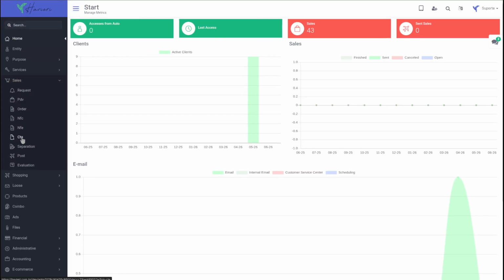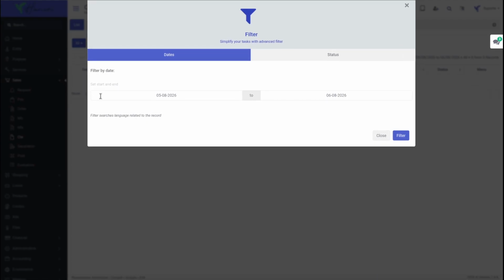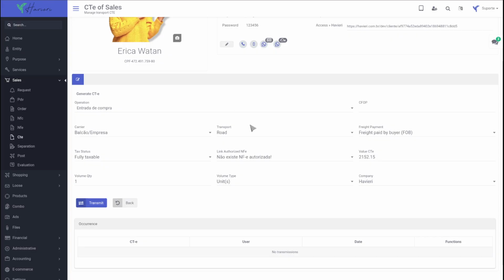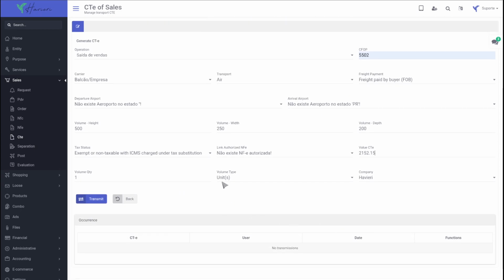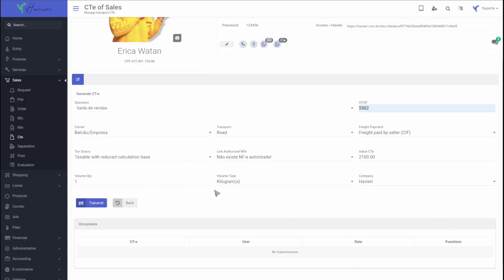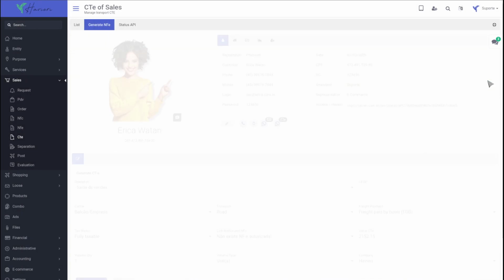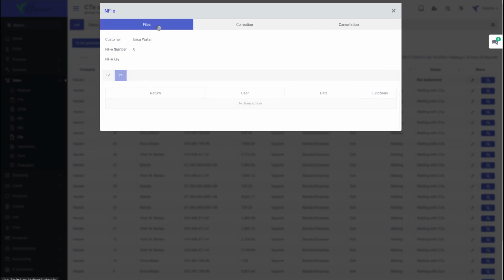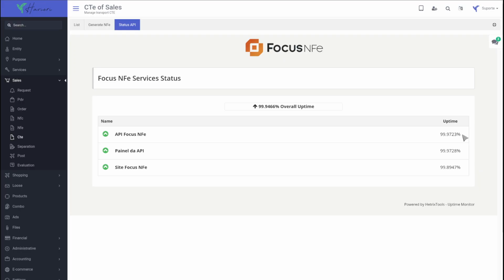How to issue electronic transport document CT-e in Havieri ERP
- How to access the CT-e screen and understand the complete document listing
 - Difference between CT-e, NFe, and NFC-e and when to use each one
 - International system that adapts to tax rules of Brazil, Paraguay, Argentina, Chile, Panama, Mexico, and other countries
 - How to filter documents by period, status, and free search
 - Step-by-step issuance: customer selection and registration data verification
 - Complete customer panel with photo, credit, address, and purchase chart
 - Operation nature and CFOP automatically filled for transportation
 - Carrier, transport mode, and freight payment selection
 - Exclusive block for air mode with origin and destination airports
 - Volume dimensions: height, width, and depth for air cargo
 - ICMS tax situation on transportation
 - NFe link for complete cargo traceability
 - Quantity and type of volume: box, pallet, bale, drum, and others
 - Smart validation before transmission to the tax authority
 - Real-time transmission and status tracking
 - Automatic XML and PDF download after authorization
 - Action menu with file download, correction letter, and cancellation
 - Pencil button that only enables after the CT-e is authorized
 - API status tab to check tax authority server availability